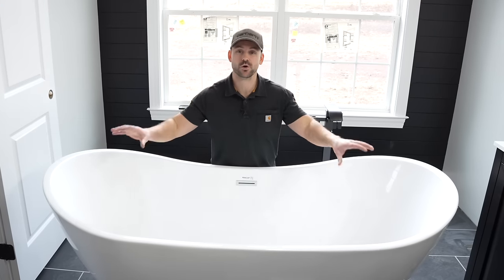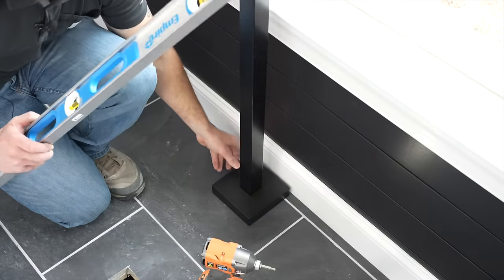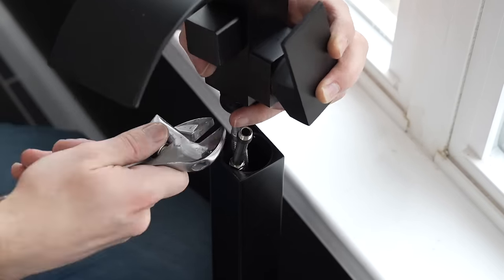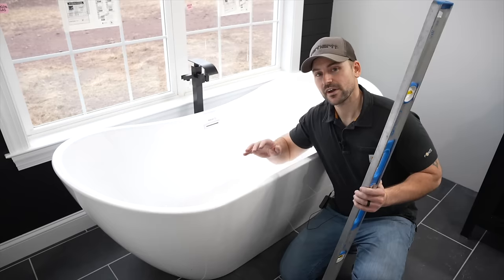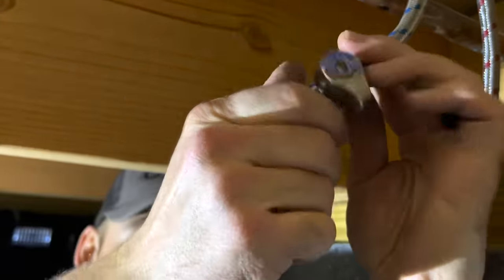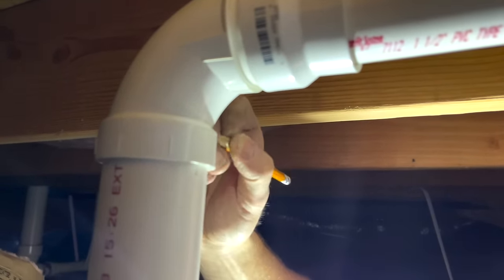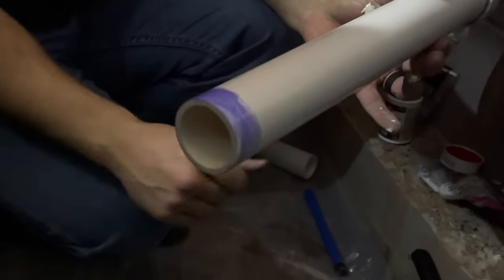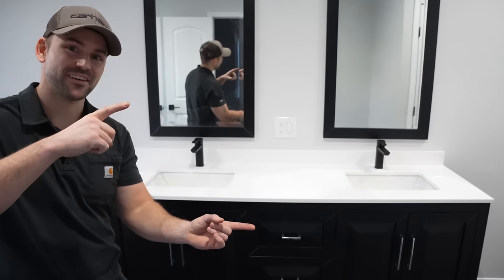How To Install A Freestanding Tub And Faucet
In this video, I show how to install a freestanding tub and faucet. The faucet I how to install is the Senlesen Free Standing Tub Faucet. The tub being installed in this video is the Vanity Art Flatbottom Acrylic. Enjoy!

Freestanding Faucet
1 1/2” Tailpiece
1 1/2” Trap
1/2 in. Push-to-Connect x 3/8 in. Sharkbite

Timestamps
Intro 00:00
Freestanding Faucet Installation 00:19
Freestanding Tub Installation 04:26
Plumbing Connections 06:57
Silicon Caulking Freestanding Tub 11:08